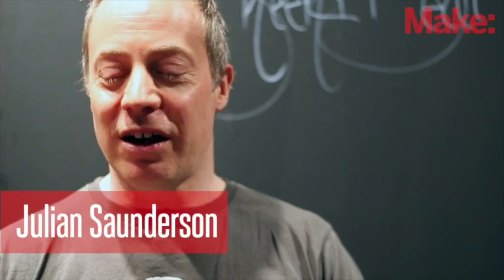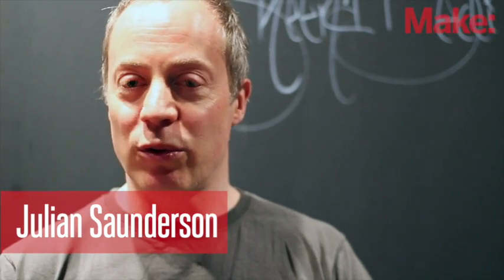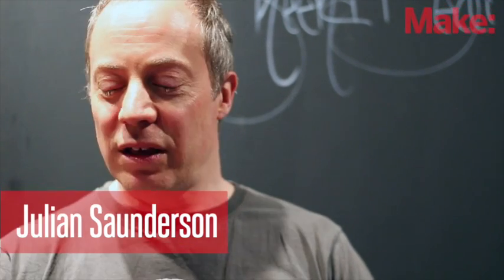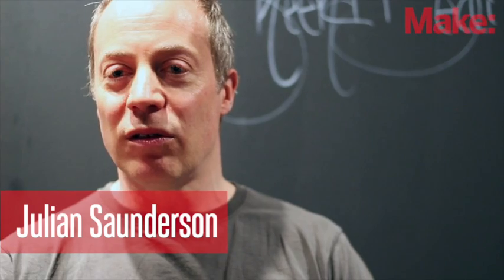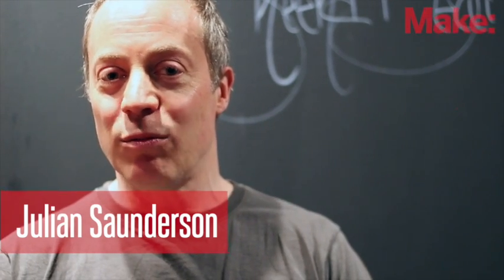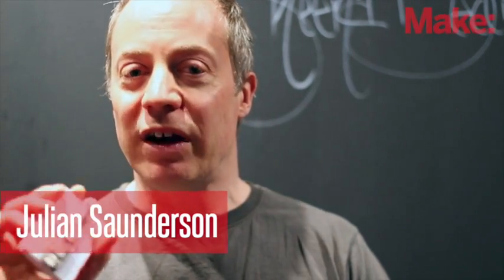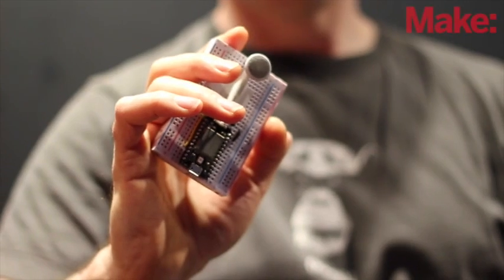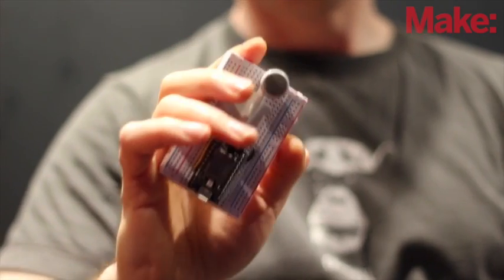Interview with Julian Saunderson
An interview with Julian Saunderson from Chirp.io about the Chirpino and porting the Chirp code from mobile platforms down into embedded devices like the Arduino and the Spark Core.